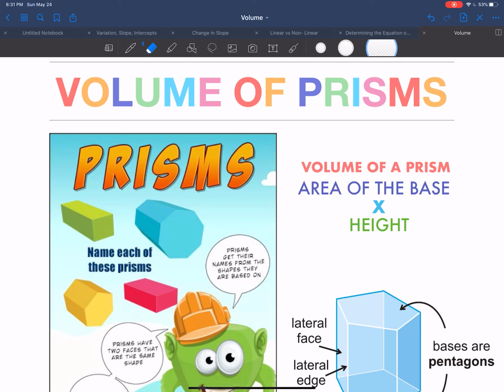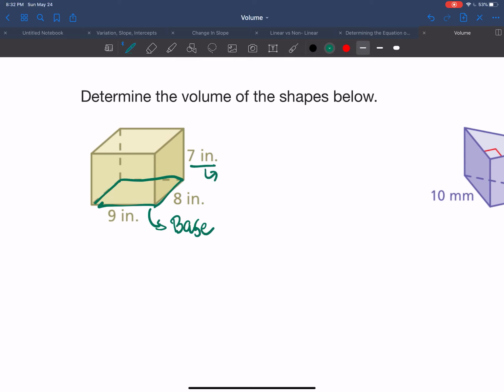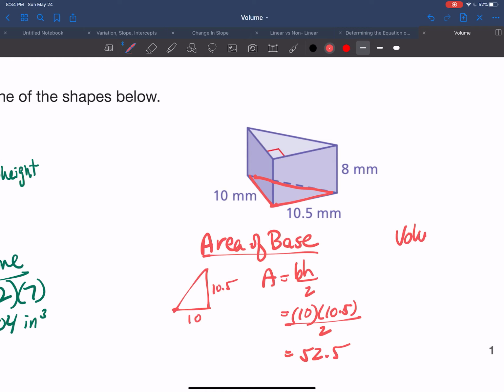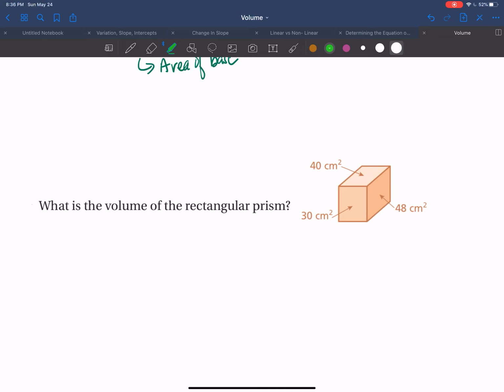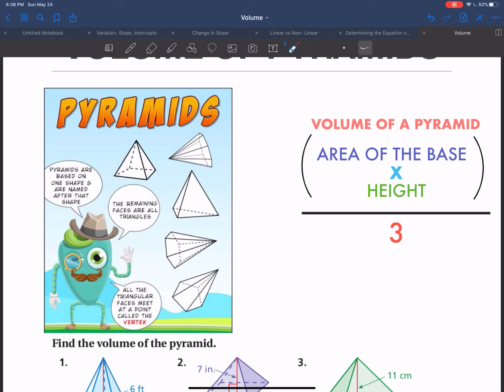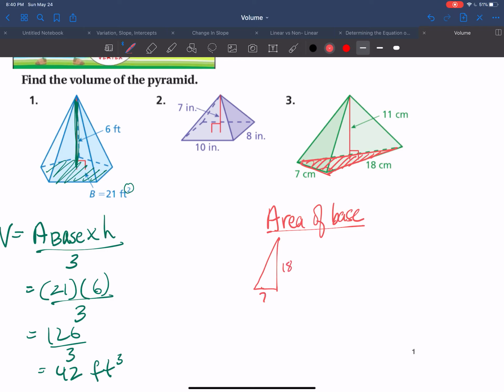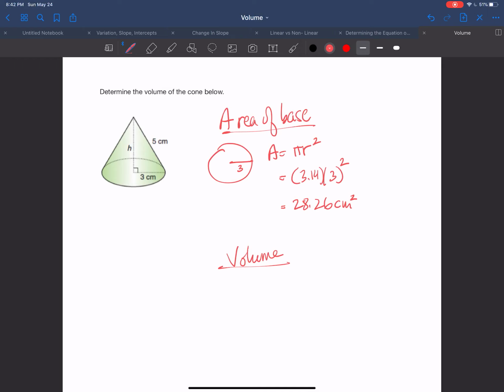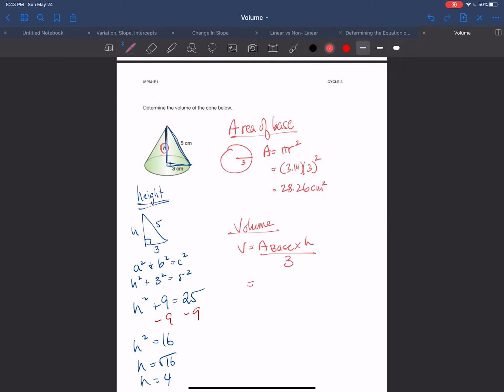Volume of Prisms and Pyramids